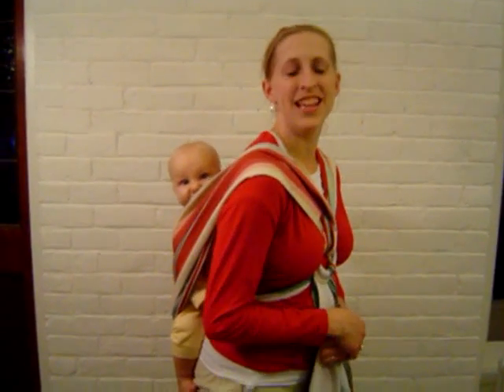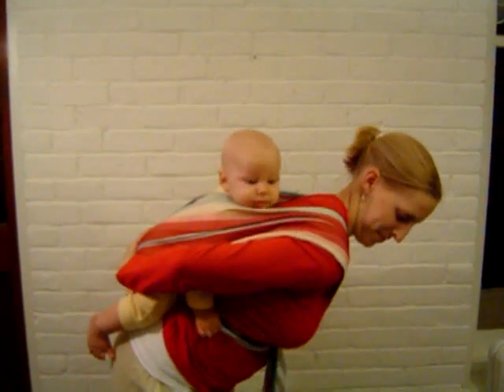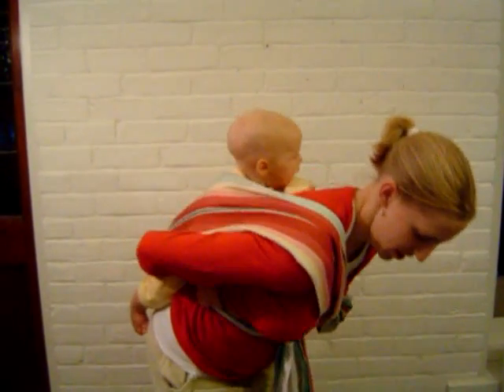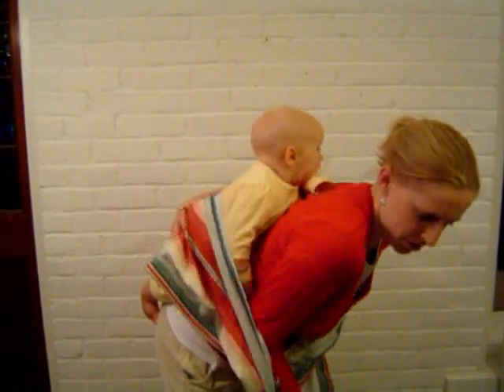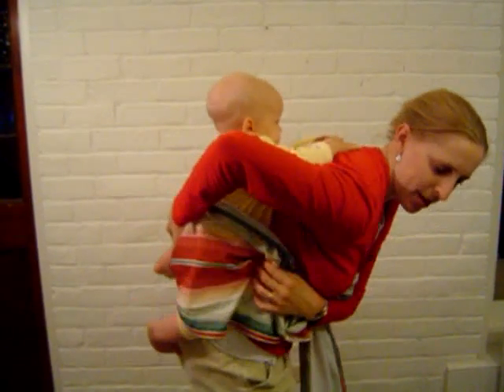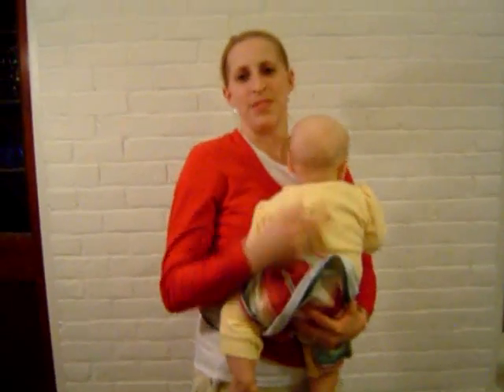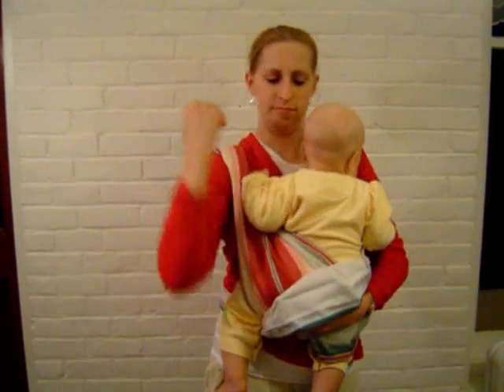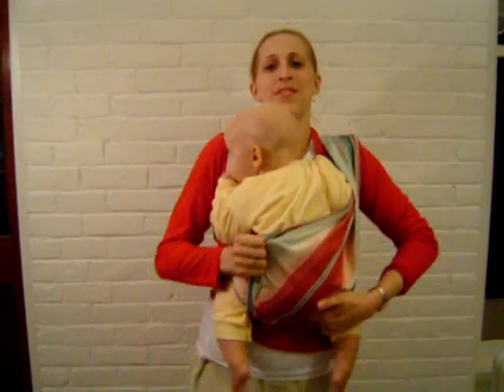X-hold back carry undo